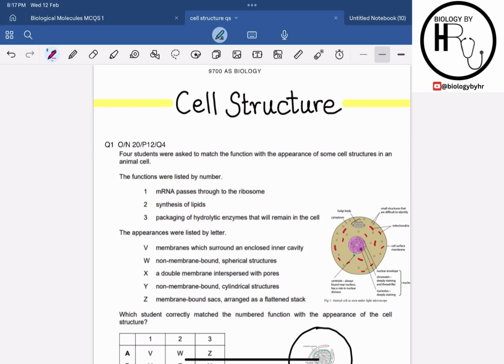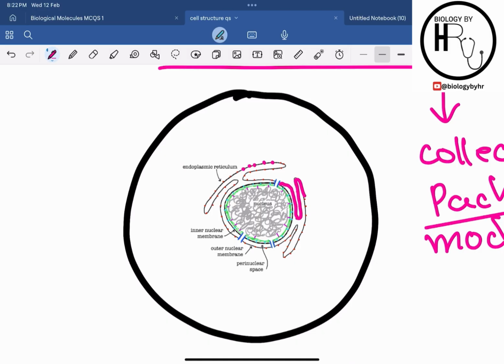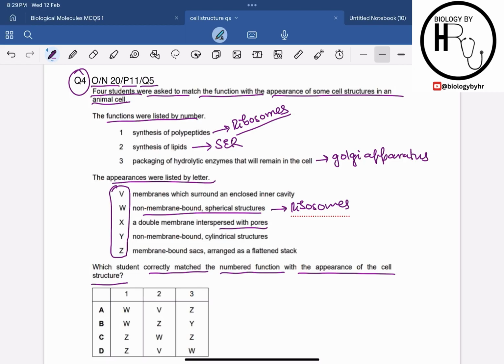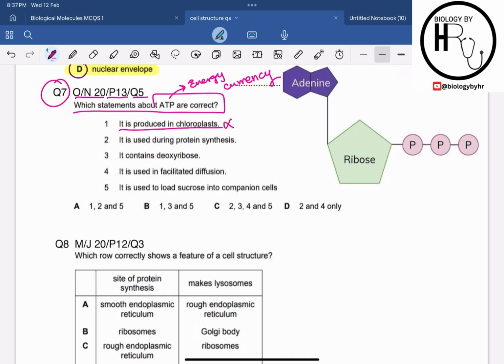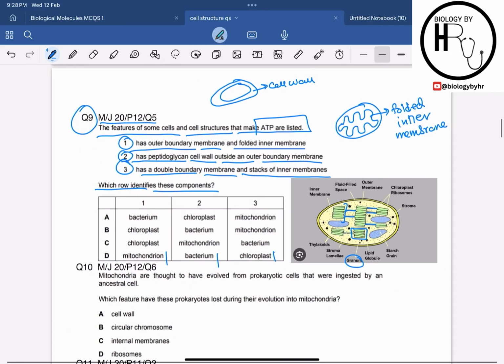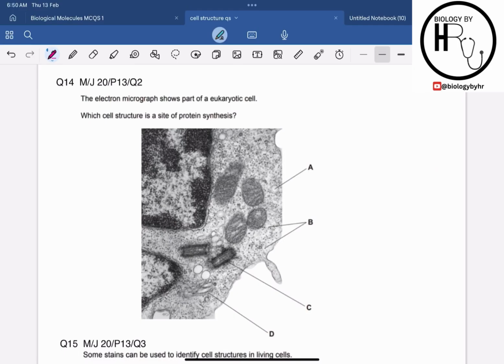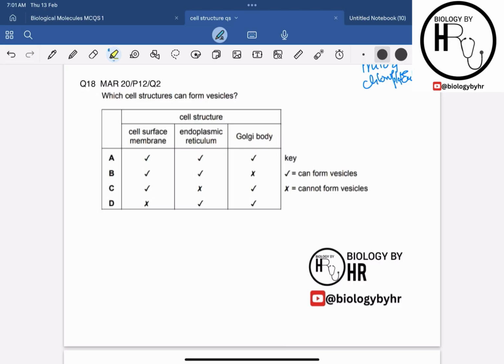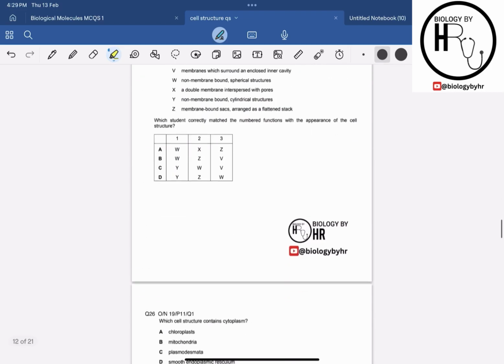Cell Structure | Topical MCQs Paper 1 | Part 3 | AS BIOLOGY | 9700 | @biologybyhr ​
0:00 - Intro
0:33 - Q1
5:36 - Q2
8:17 - Q3
9:18 - Q4
1:37 - Q5
14:08 - Q6
15:10 - Q7
17:45 - Q8
18:40 - Q9
21:03 - Q10
22:16 - Q11
23:11 - Q12
24:40 - Q13
26:21 - Q14
27:27 - Q15
28:38 - Q16
30:45 - Q17
31:06 - Q18
33:02 - Q19
34:21 - Q20
34:54 - Q21